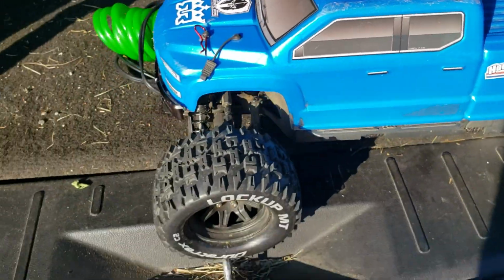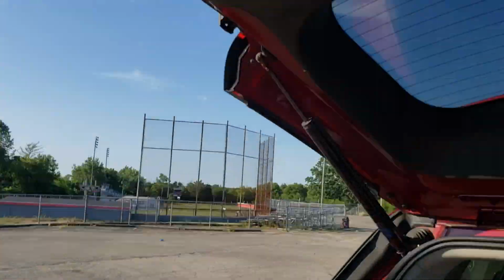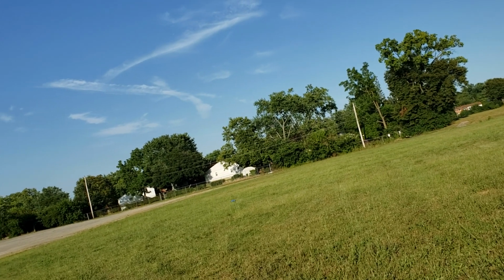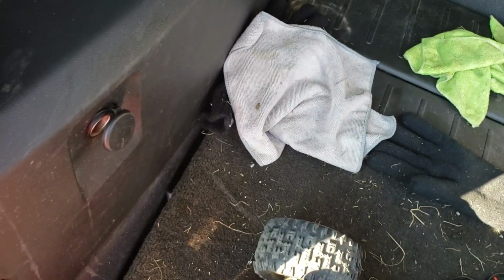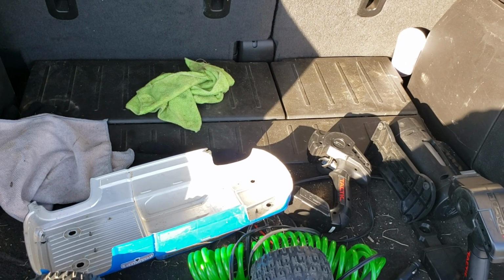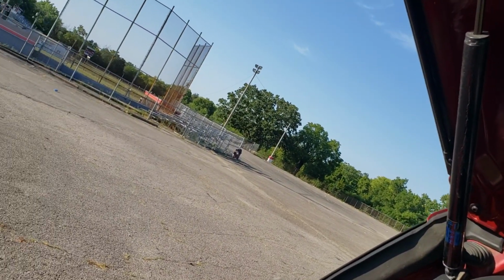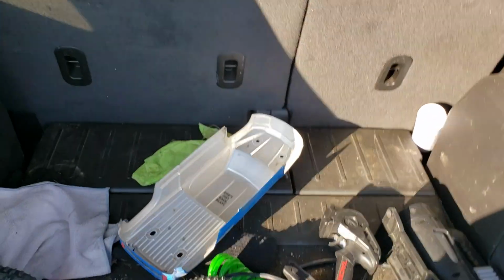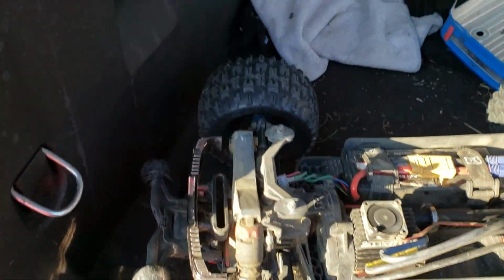Babe big rock bash